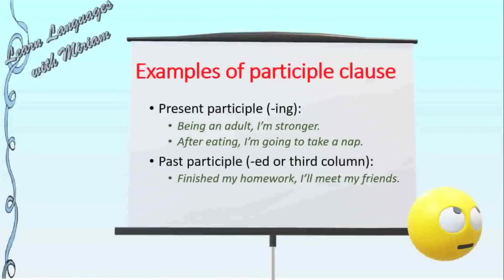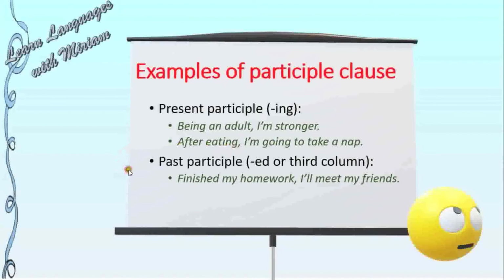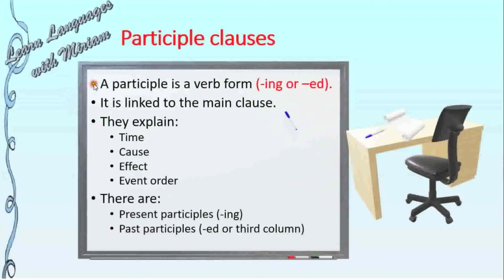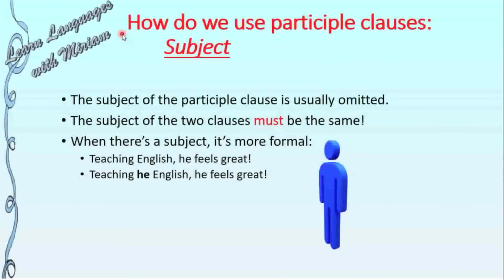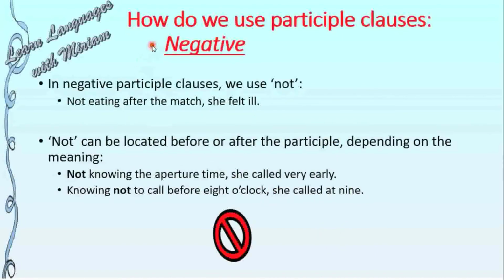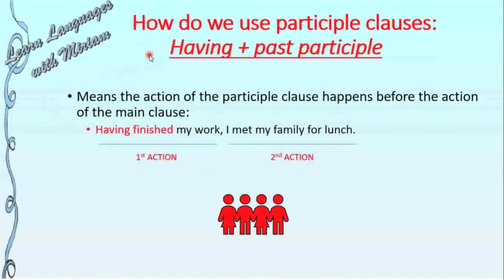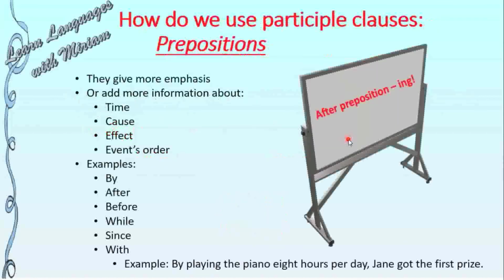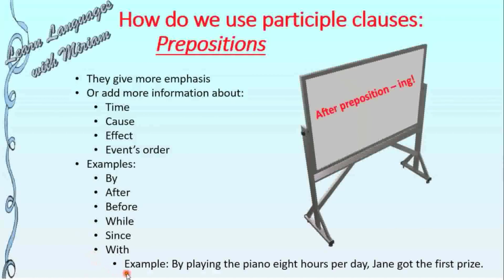L4. PARTICIPLE CLAUSES. ADVANCED ENGLISH GRAMMAR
I'LL BE BACK IN A WEEK! ¡ESTARÉ DE VUELTA EN UNA SEMANA!